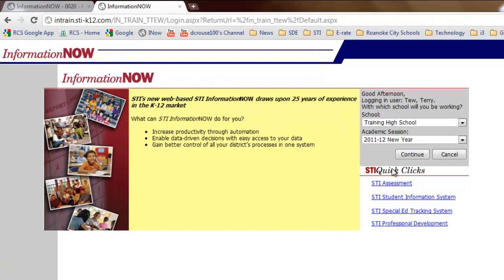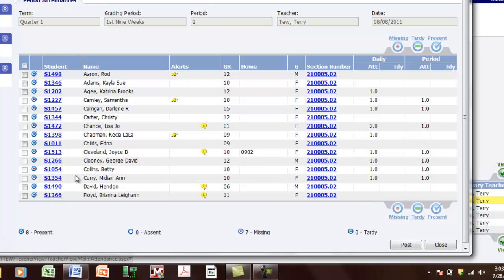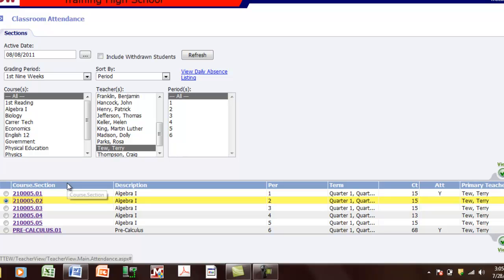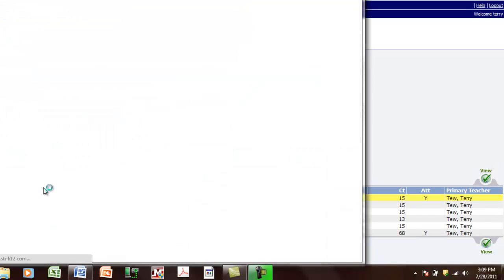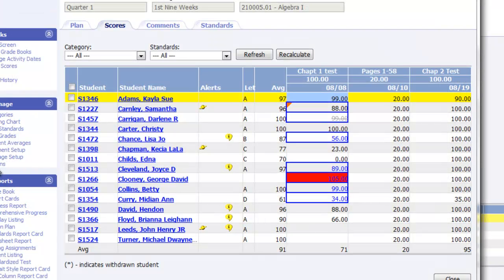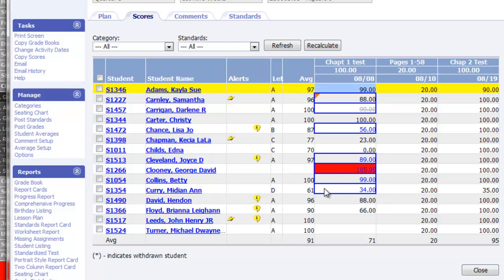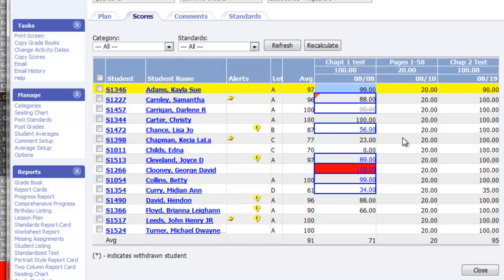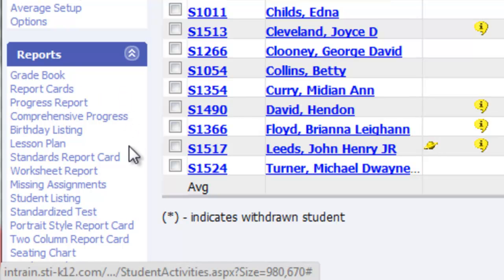INow Teacher basic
This talks about basic attendance and grad book functions.